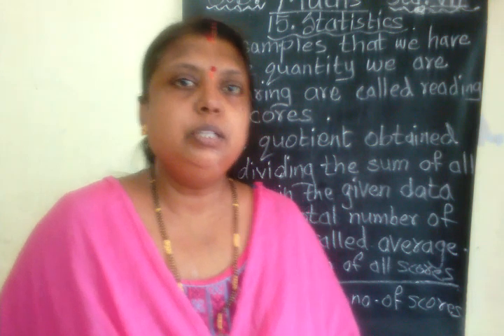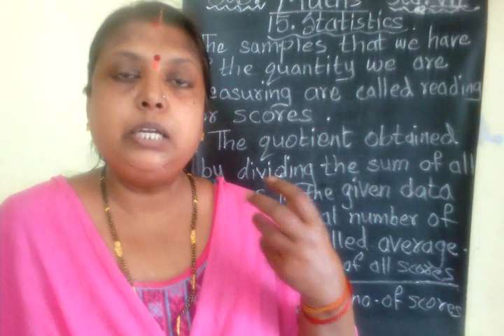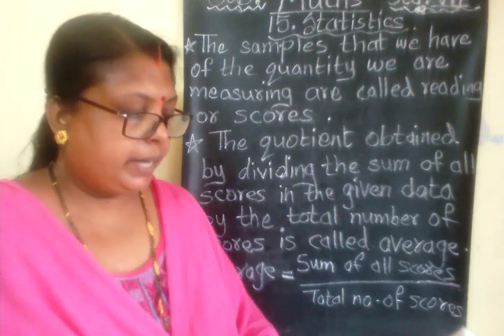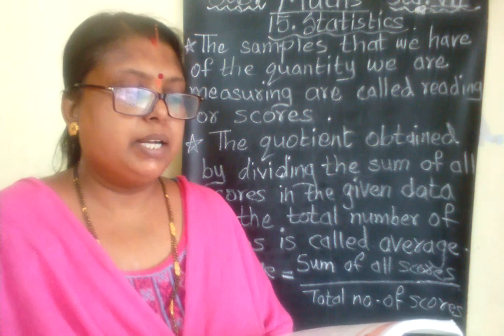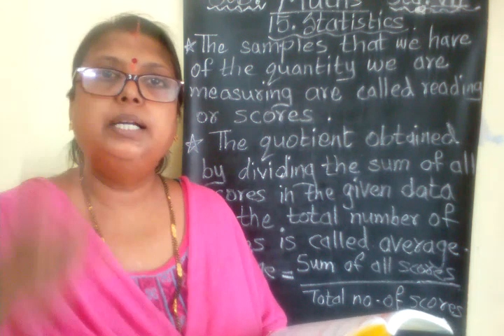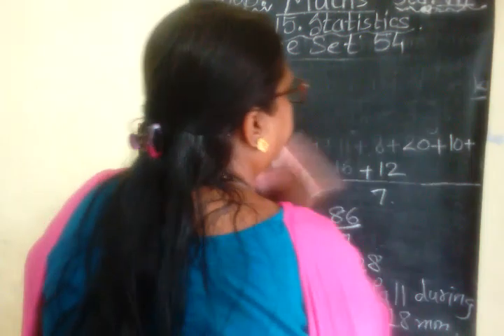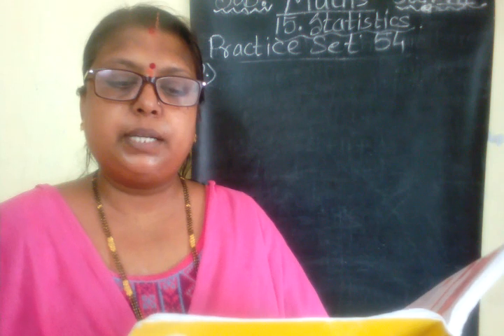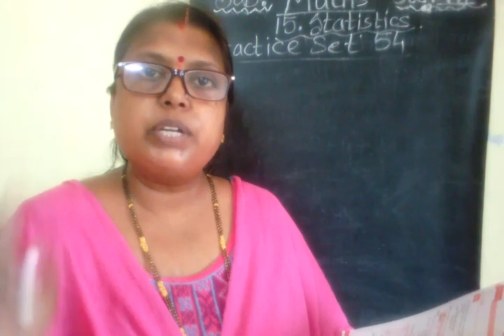Std 7th Maths 2nd Semester Lec 23 Les 15 Practice Set 54